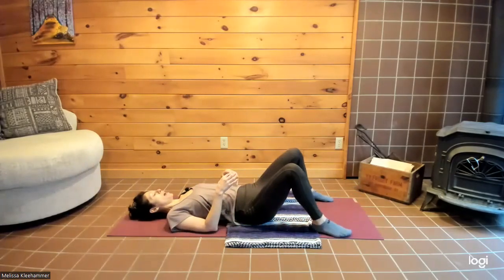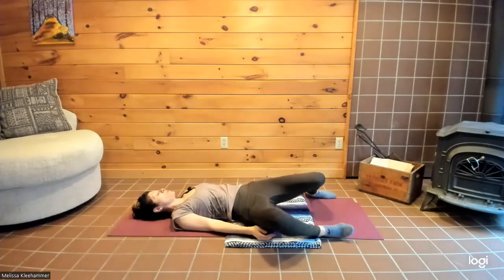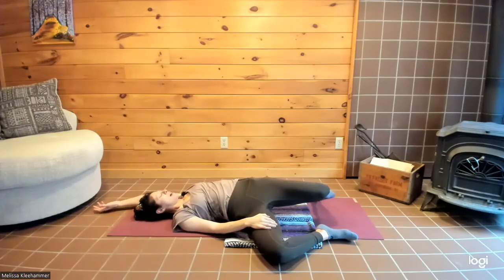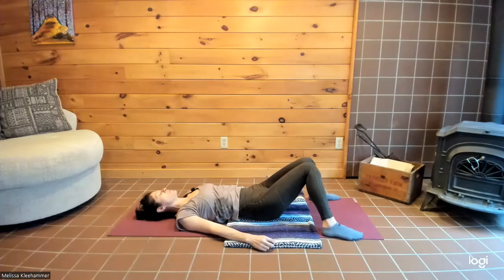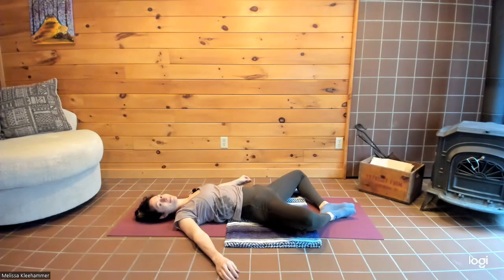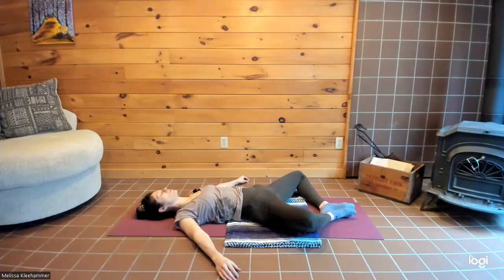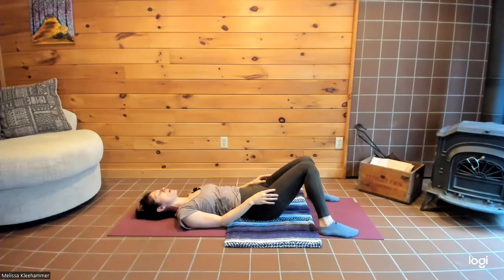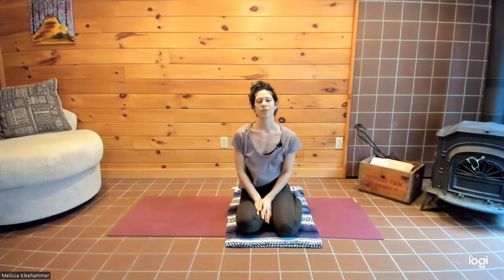My 2 go-to poses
When you're tired or don't have a lot of time, here are two poses that get into your spine and hips in 8 minutes, and will have you feeling more comfy in your body.